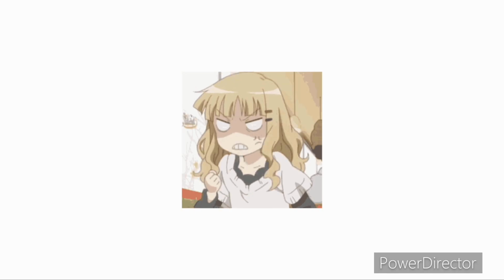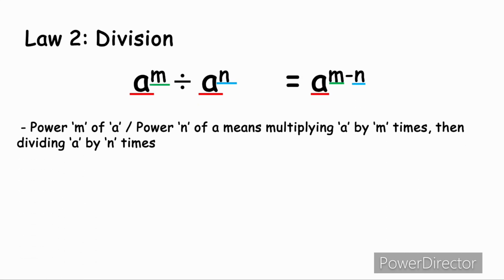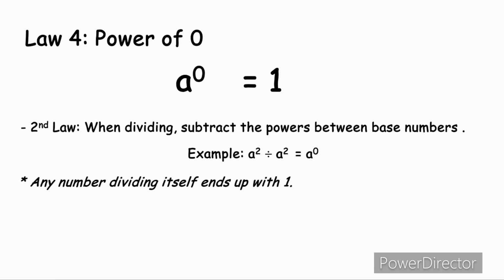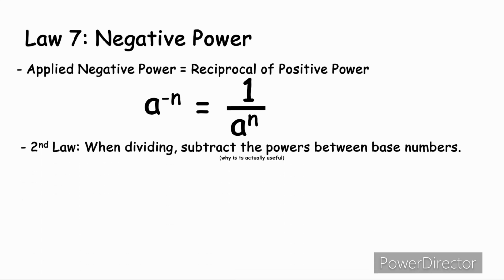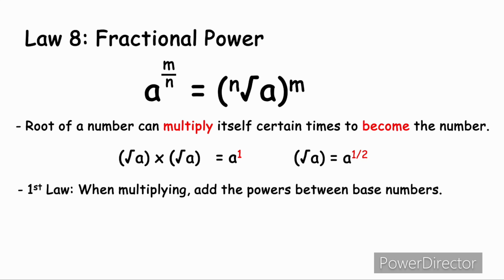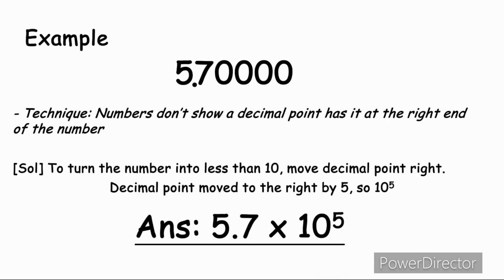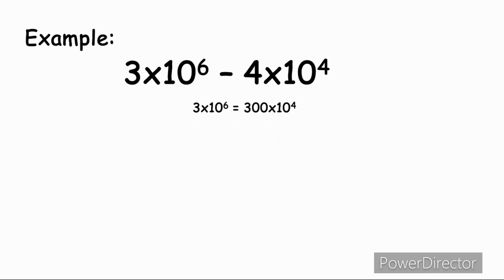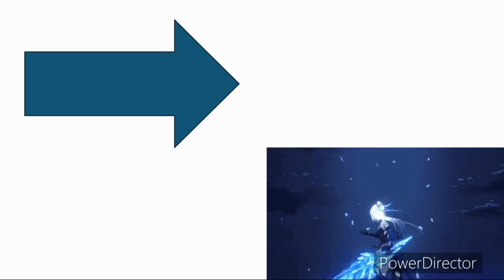Master the Law of Powers in 8 Minutes!!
*Reference to Maths GCSE Edexcel N6 & N9...
Learn all Essential 8 Laws of Powers with FULL Explanation!!
Easy & Simple Guides and Examples to make you understand everything~
Calculations of Powers (standard form) also made easy for you...
EVERYTHING DONE IN THIS VIDEO :)

0:00 Intro to Powers
0:25 Simple Power Laws
3:00 Negative Power Law
3:40 Fractional Power Law
4:28 Intro to Standard Form
5:29 Adding/Subtracting Standard Form
7:06 Multiplying/Dividing Standard Form